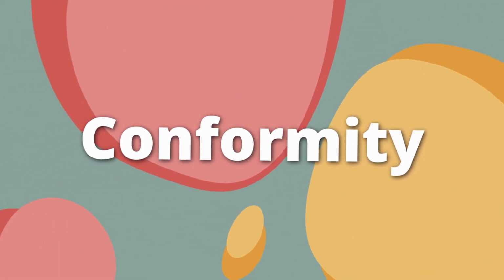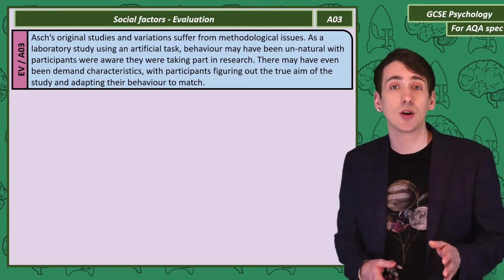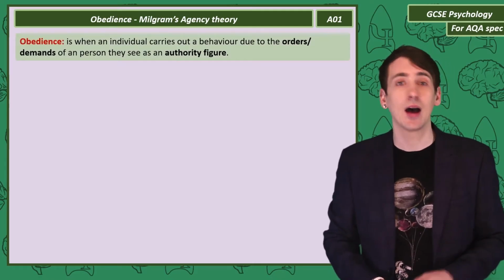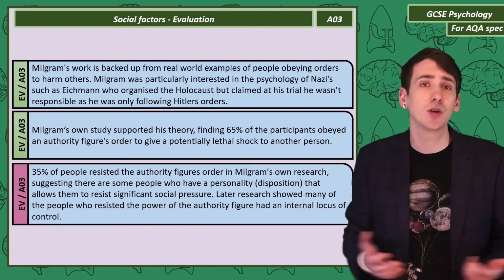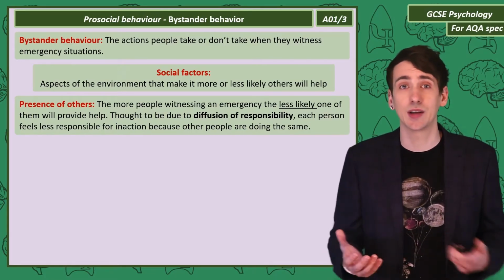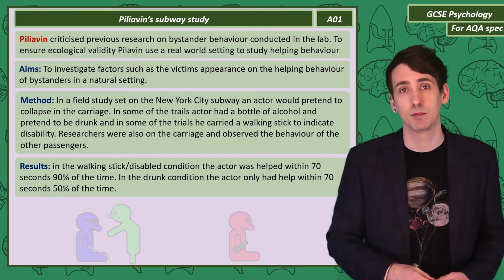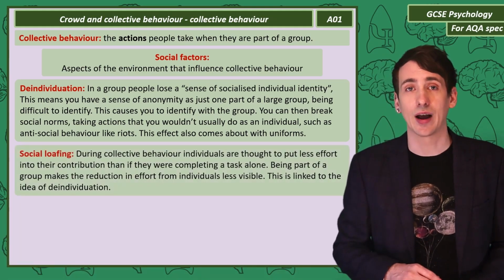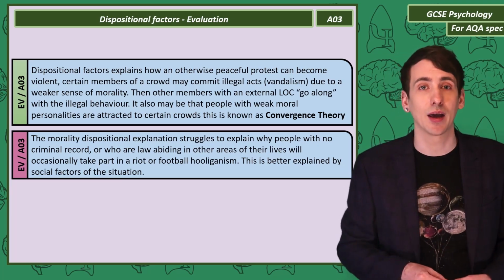Social influence: GCSE Psychology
00:00 Intro
00:44 Conformity
06:43 Obedience
12:43 Prosocial Behaviour
17:49 Crowd and Collective Behaviour
22:27 Outro

Welcome to our Social Influence lesson for GCSE Psychology! In this video, we’ll explore what drives us to follow the crowd through conformity, using Asch’s famous study to understand how factors like group size, anonymity, and task difficulty can change our behavior. We’ll also look at dispositional aspects, such as personality and expertise, that make some people more likely to conform than others.

Next, we’ll dive into obedience, unpacking Milgram’s Agency theory to see how authority, culture, and proximity influence our willingness to follow orders—even if it means doing something we wouldn’t normally do. We’ll also learn about Adorno’s Authoritarian Personality and discover how our personal traits impact how we respond to authority figures. Lastly, we’ll explore bystander behavior with Piliavin’s subway study, and discuss the social and dispositional factors that guide whether we step in to help others—or walk away. We’ll finish by examining crowd and collective behavior, taking a look at prosocial vs. antisocial actions, social loafing, and deindividuation.

If you’re prepping for your AQA GCSE Psychology exam, this revision video is a must-watch. Don’t forget to download the Psych Boost revision app on iOS or Android to keep your study momentum going anytime, anywhere!